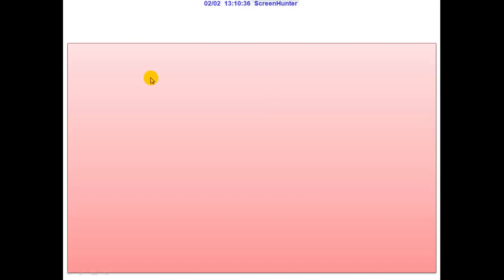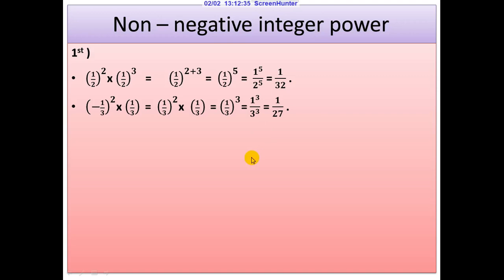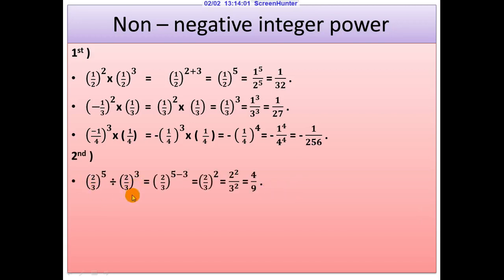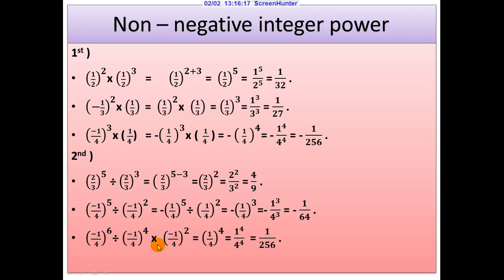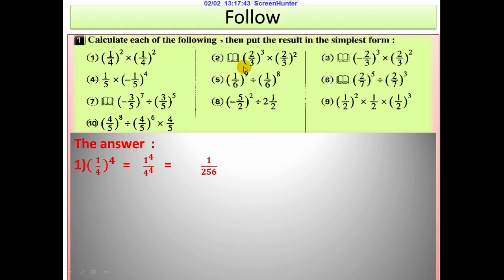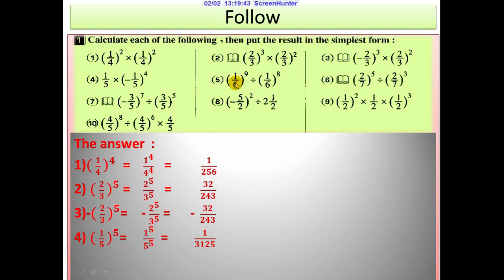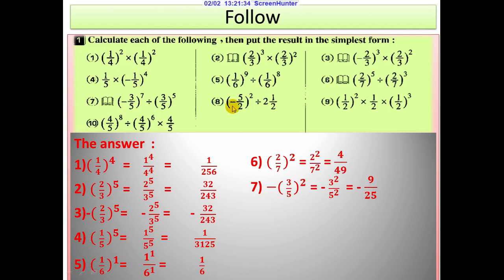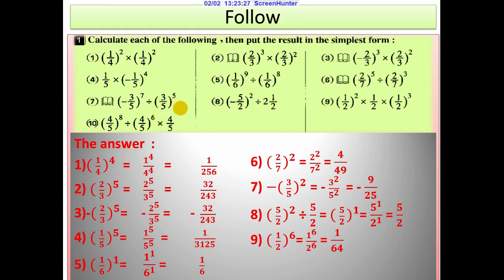Non negative integer powers part(1) 1st prep ( 2nd term)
ده الجزء الاول من الدرس الثاني في الجبر بالتوفيق الي كل طلابي الاعزاء.